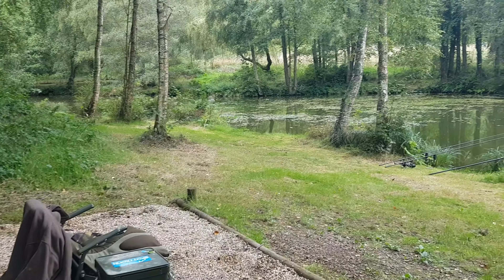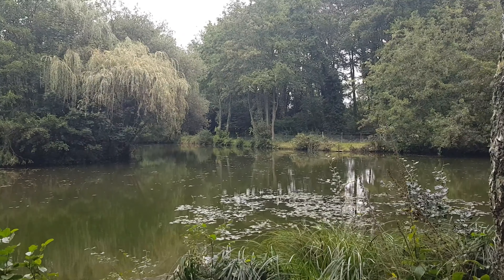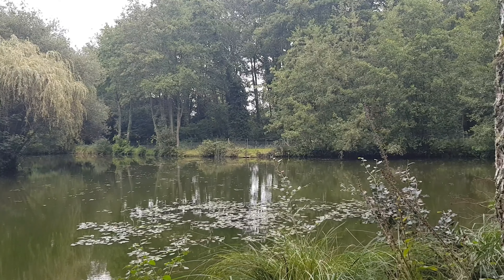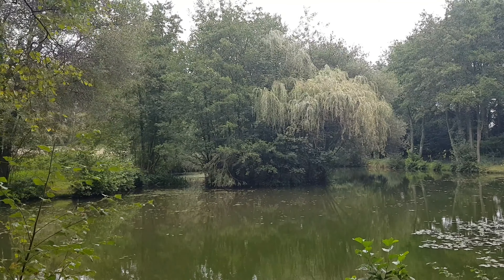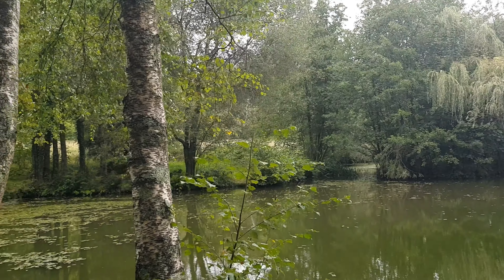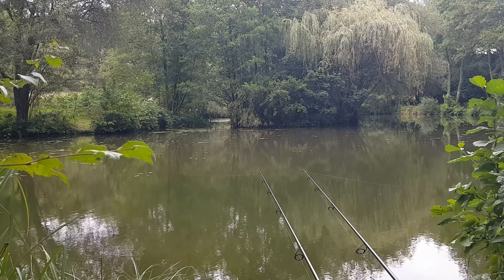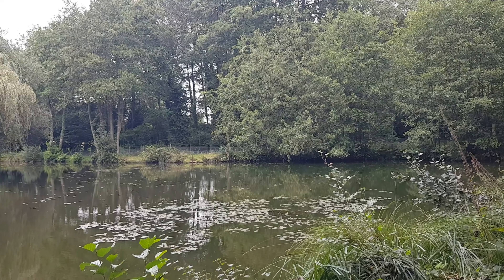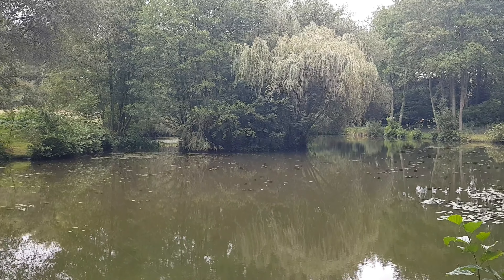Trip 56 Carp Fishing - 2019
Few hours on the bank